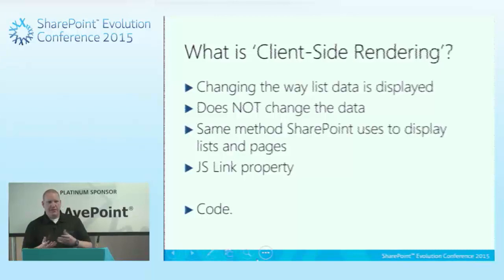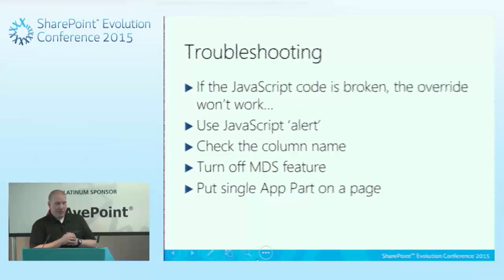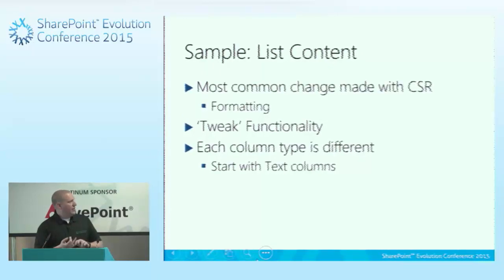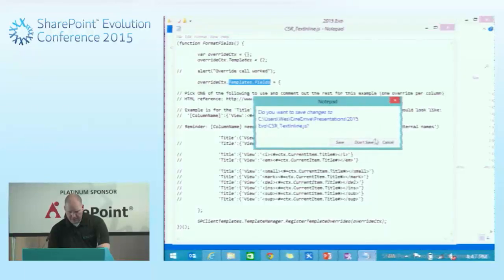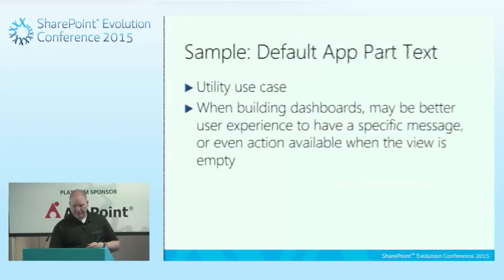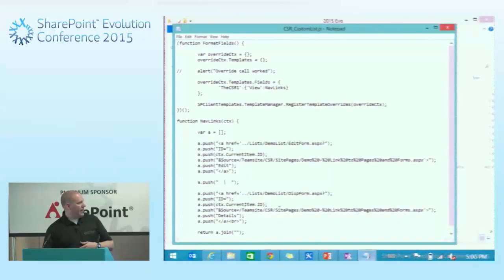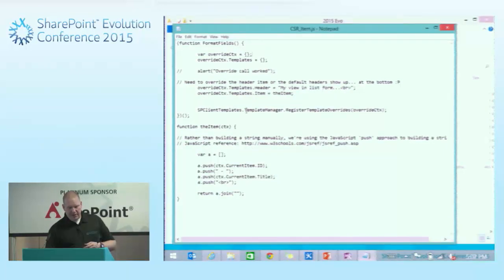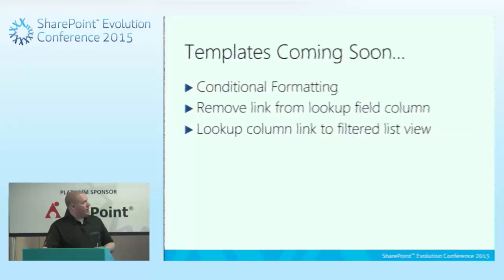Benjamin Niaulin-Build a Search-Driven Site– Understanding Cross-Site Publishing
Take a look at all of our sessions from all of the conferences on the playlist section of the channel, make sure you subscribe to keep up-to date with combined knowledge and for exciting news and updates. ! Existing SharePoint Pains
! What’s new with Search
! Understanding Crawls
! Crawled and Managed Properties 101
! Introduction to Cross-Site Publishing
! The Product Catalog not for Products
! Managed Metadata Navigation
! Search-Driven Sites

What does Combined Knowledge do?
We achieve this with tools, like Training+, Support+, CBT and an unmatched range of premium Office 365 training,  SharePoint training, Azure and Hybrid environment training developed and delivered by Microsoft MVPs and industry experts. What does Combined Knowledge do?